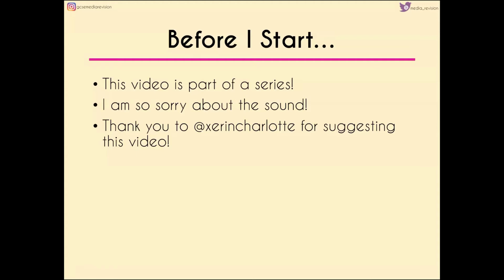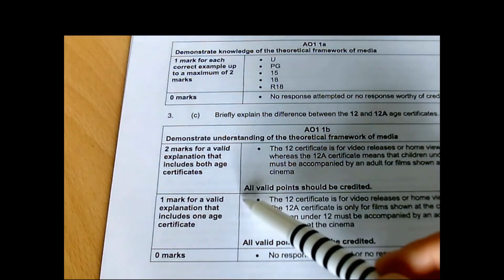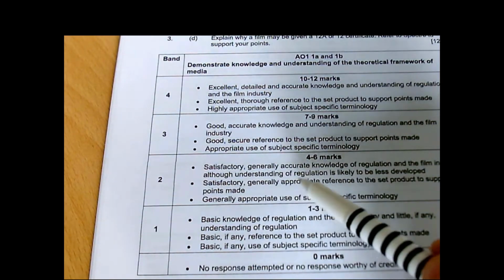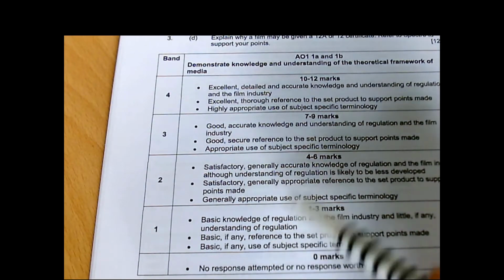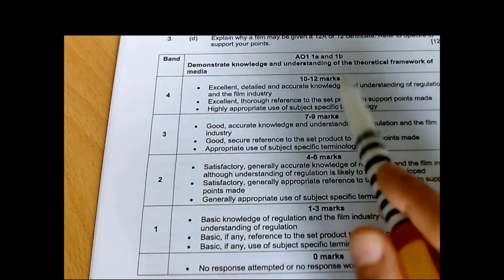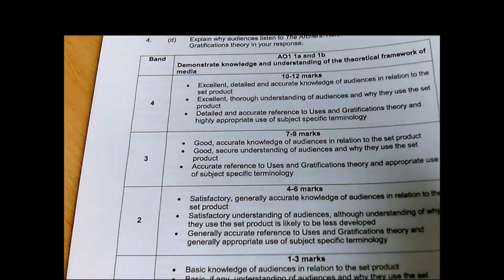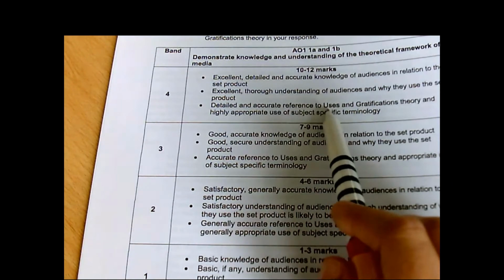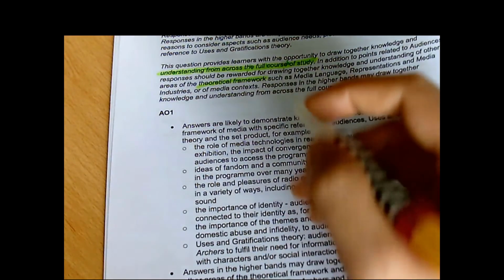The Mark Scheme - Paper 1 - Section B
The second video in the series breaking down the mark schemes. This focuses on Paper 1 Section B.